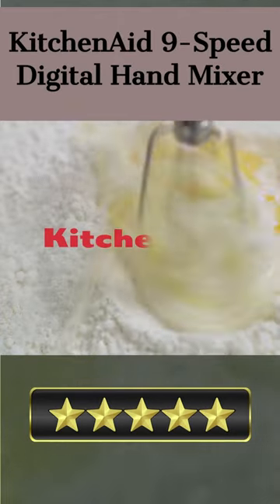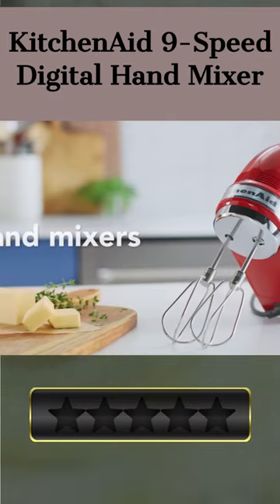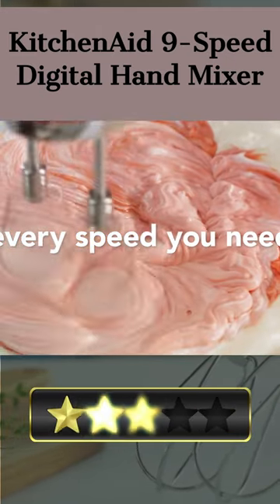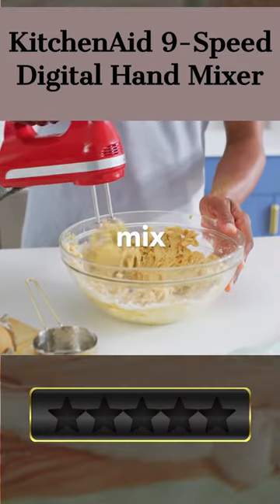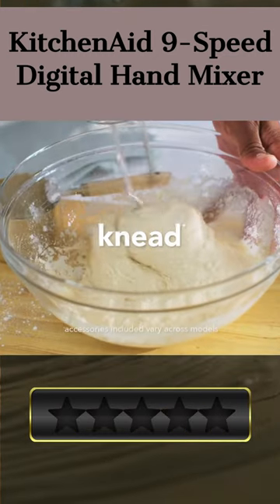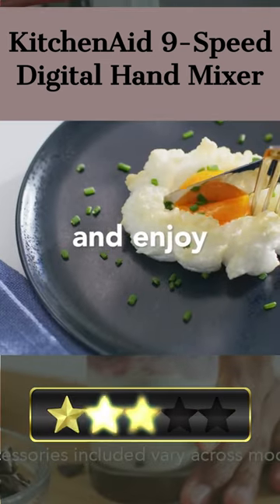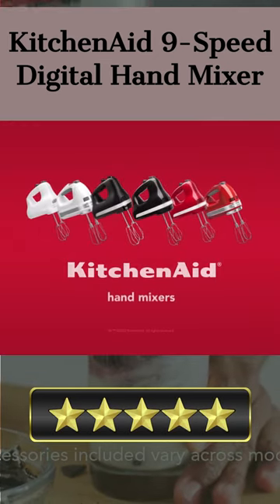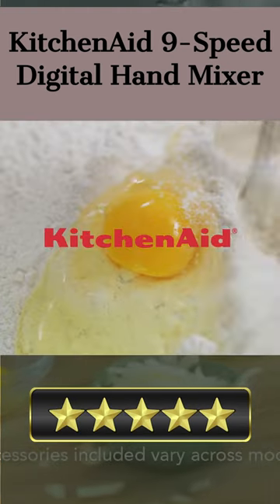✅KitchenAid 9-Speed Digital Hand Mixer | Quick Review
Welcome, Our today's pick for best hand mixer for bread dough is the KitchenAid 9-Speed Digital Hand Mixer. Here's a quick review.

The KitchenAid 9-Speed Digital Hand Mixer is an essential kitchen appliance for any kitchen. The mixer offers 9 speeds of onyx black polycarbonate and a special manual feature for additional control. This mixer also features a 120-volt, 100-watt power system, with a 2.3-pound weight perfect for preparing a variety of ingredients. The soft-start feature helps minimize splattering, and the soft-grip handle offers comfort during mixing. Additionally, the cord is able to be locked into either the left or right side for additional versatility. Featuring a one-handed press of a button, accessories can easily and quickly be removed as desired. This KitchenAid hand mixer makes it simple to prepare professional-like results.